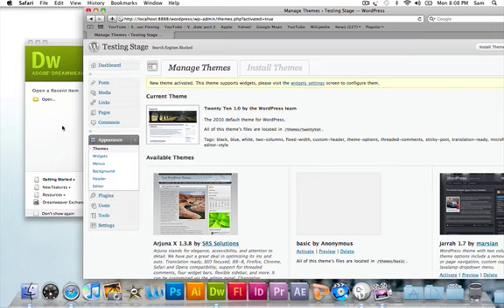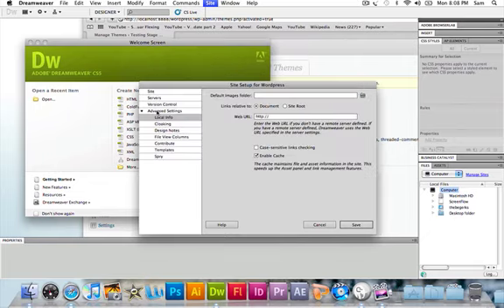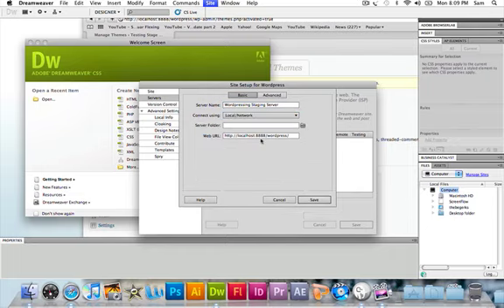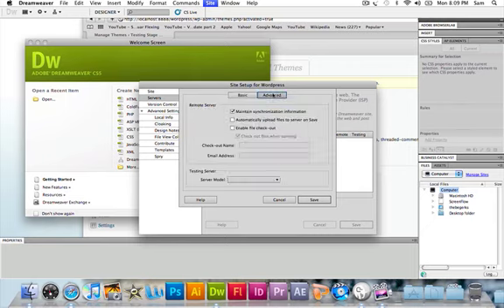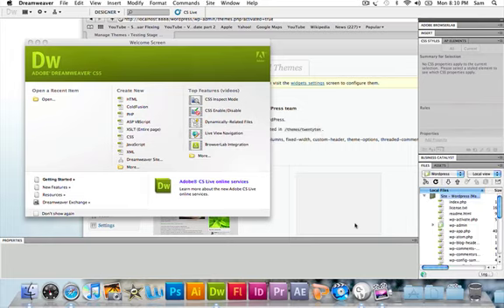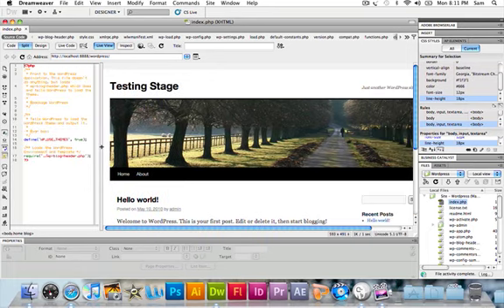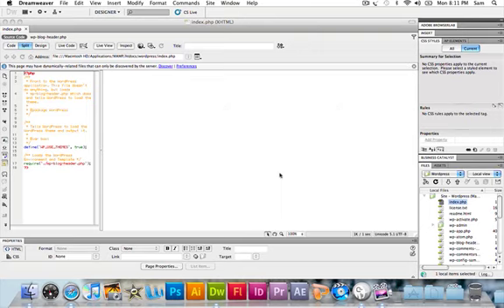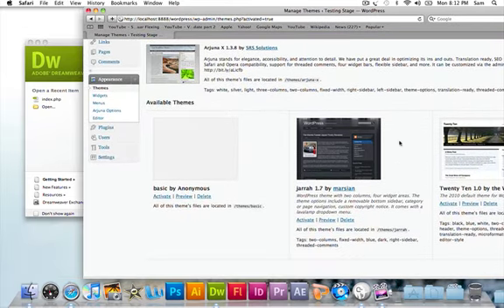Dynamically-Related Files Dreamweaver CS5 Working with Wordpress/CMS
In this tutorial I teach you how to get your Dynamically-Related Files feature in dreamweaver CS5 working I step through the whole process of making a site ect... so I don't leave you hanging there. hope this is helpful please give me feedback for my first tutorial obviously I make them for a reason and spend alot of time into making them in hope its not time wasted because I'm too fast.